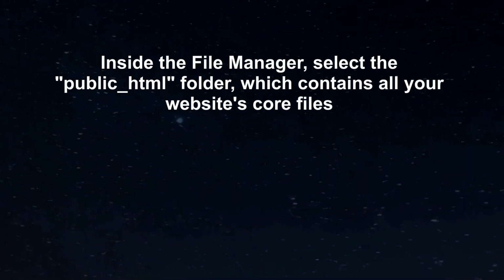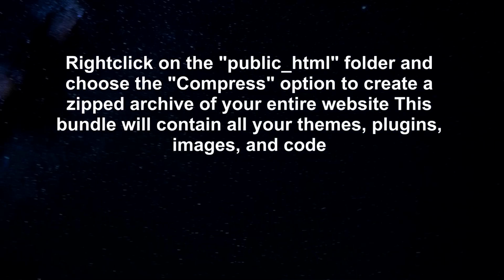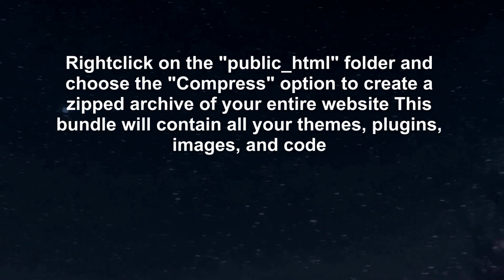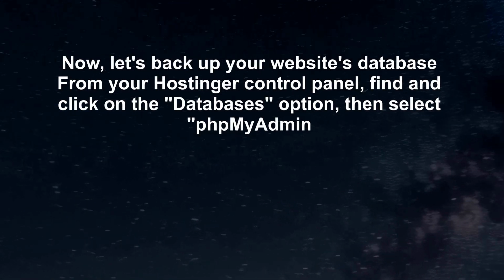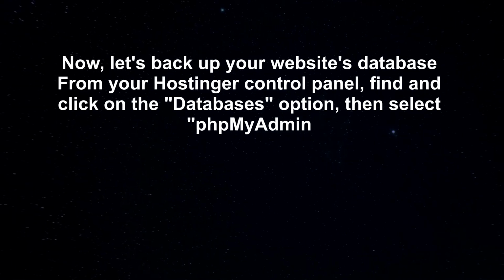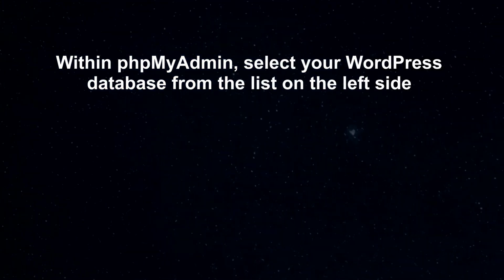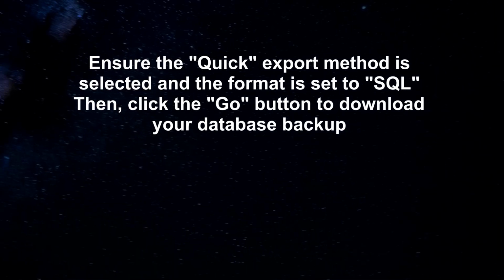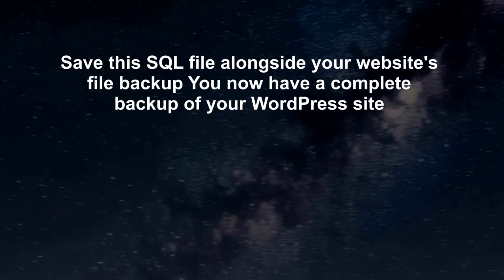BACKUP AND RESTORE WORDPRESS WEBSITE IN HOSTINGER - Julia'sTutorials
BACKUP AND RESTORE WORDPRESS WEBSITE IN HOSTINGER Backing up and restoring your WordPress website in Hostinger protects your valuable data, ensures business continuity, and provides peace of mind in case of unexpected issues, such as hacking, errors, or accidental data loss, while allowing you to quickly recover your site and minimize downtime. This tutorial will show you how to use Hostinger's backup tools to create regular backups, store them securely, and restore your site when needed, safeguarding your website and your online presence.

00:00 Safeguard your online presence with Hostinger backups
00:09 Log into Hostinger and navigate to your website's control panel
00:16 Locate and click on "File Manager"
00:22 Select the "public_html" folder
00:27 Compress the "public_html" folder
00:37 Wait for the compression to complete
00:43 Download the zipped backup file
00:53 Back up your website's database via phpMyAdmin
01:01 Select your WordPress database
01:06 Click the "Export" tab
01:11 Use the "Quick" export method and select "SQL" format
01:20 Download the SQL database backup file
01:28 Return to Hostinger control panel to restore
01:34 Locate the "Backup" tool
01:40 Click "Create Backup" to initiate restoration
01:45 Upload your website's zipped file backup
01:53 Upload the SQL database backup file
02:01 Hostinger processes the uploads
02:09 Follow onscreen prompts to complete restoration